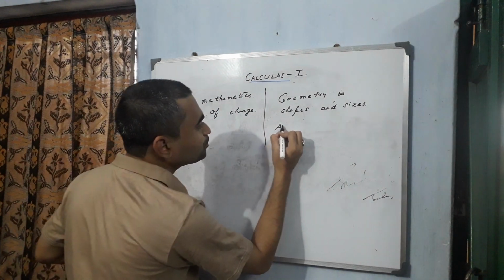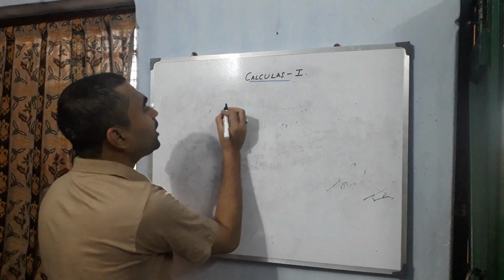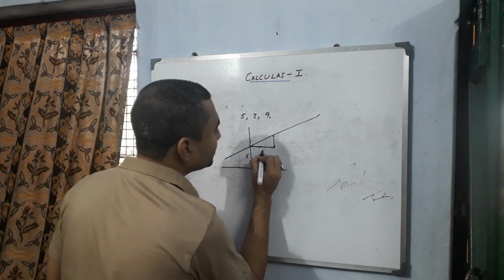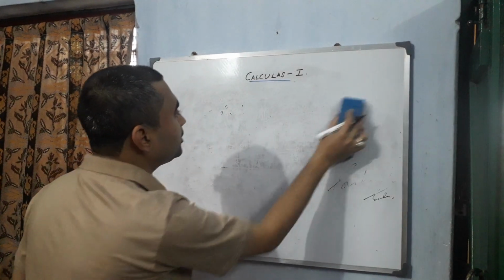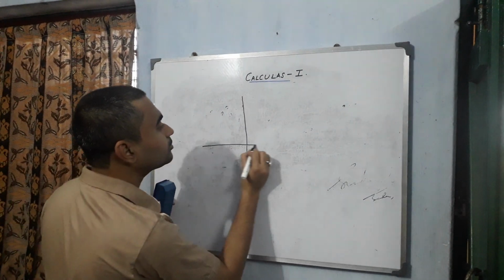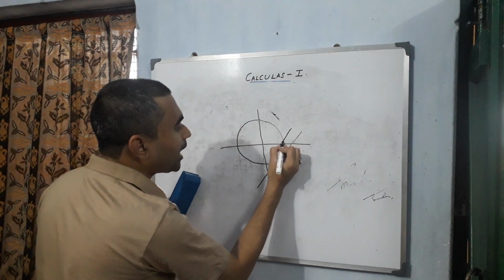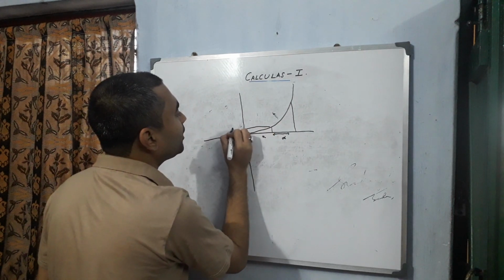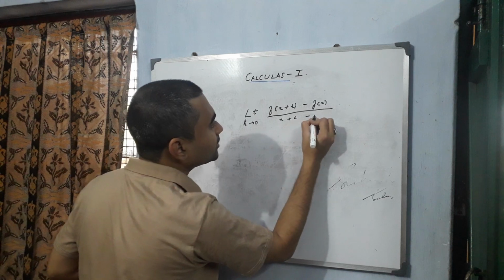calculas 1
basic of calculus.